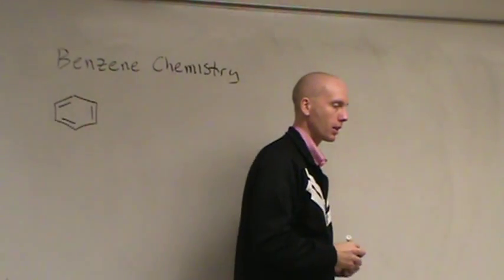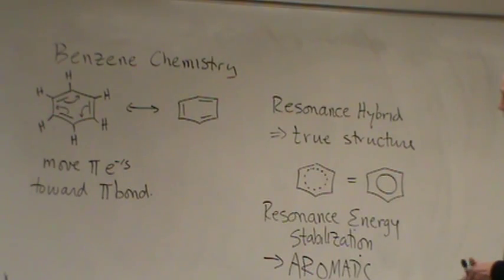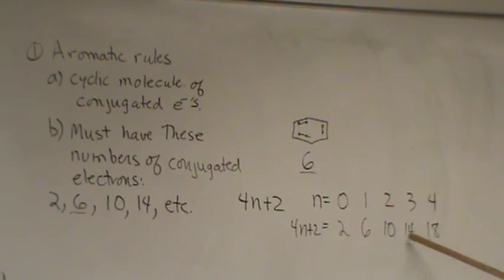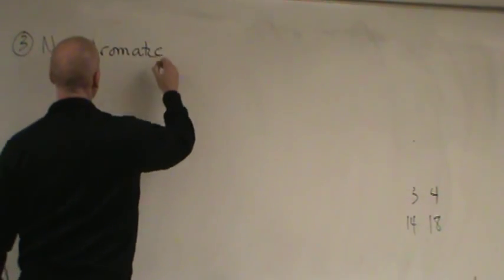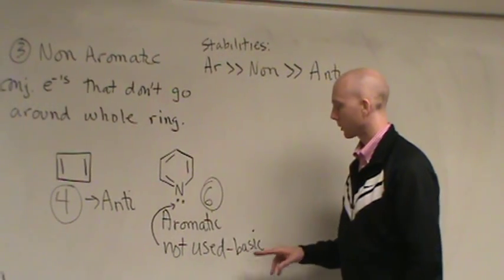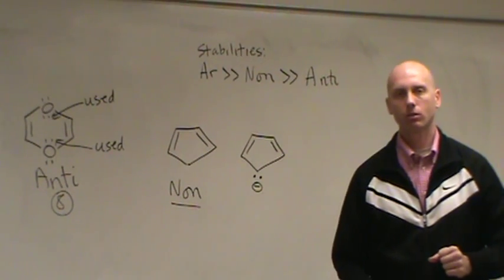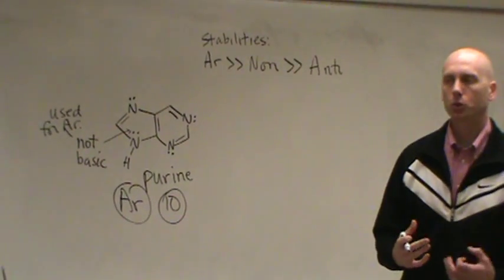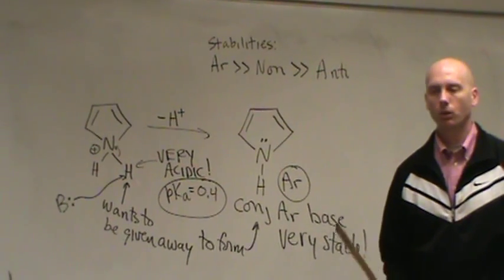242: Lecture 10: Aromaticity